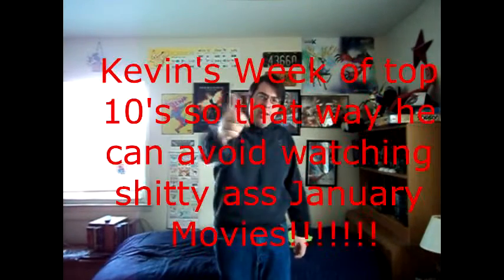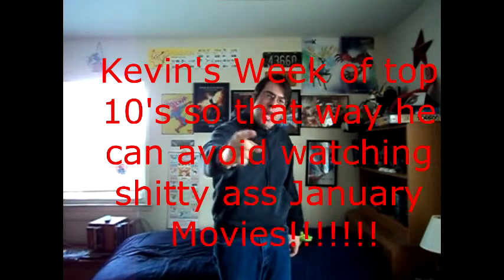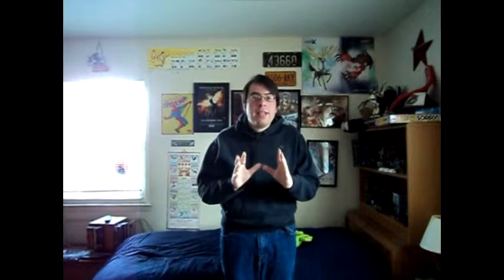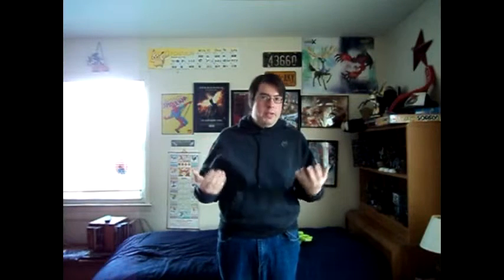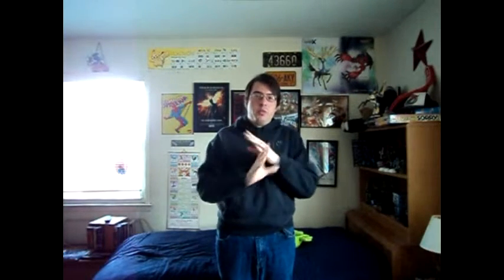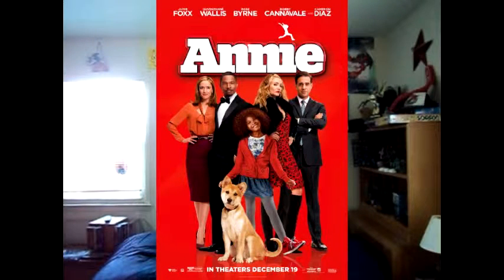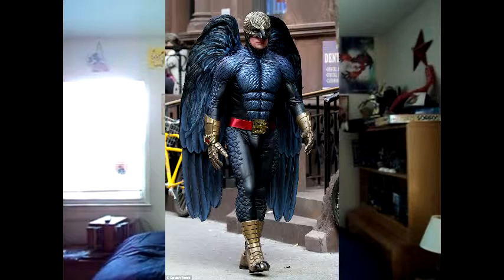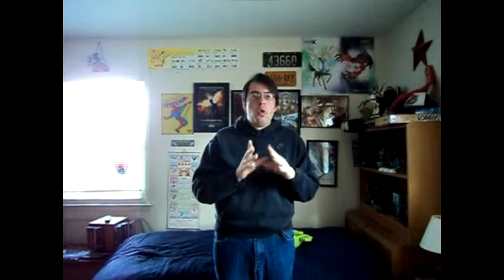Kevin Jones on Birdman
One more movie for 2014, let's do this shit!